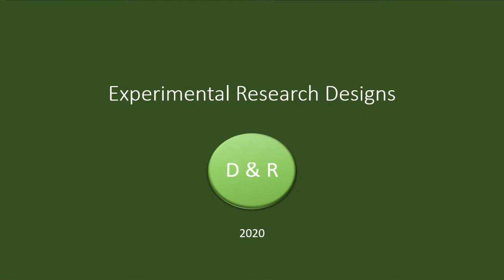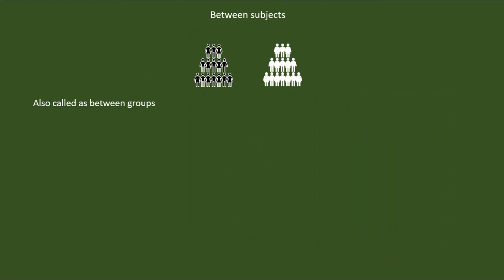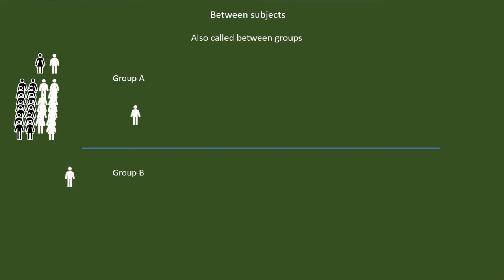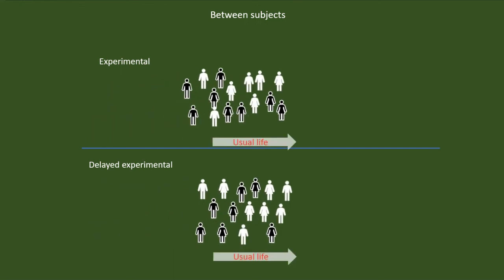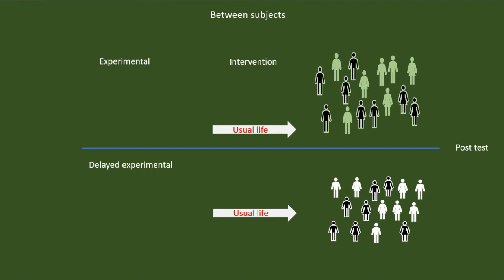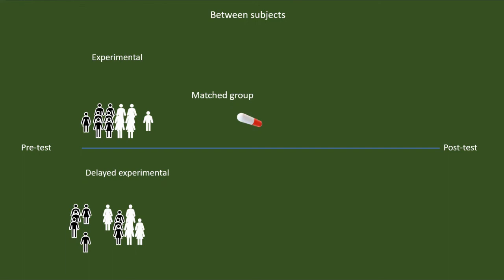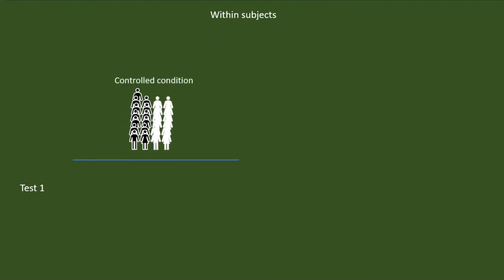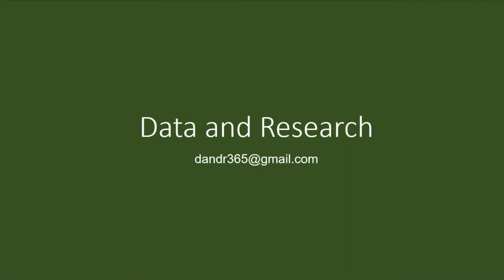Experimental Research Designs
The video is a brief description about the most popular experimental designs.